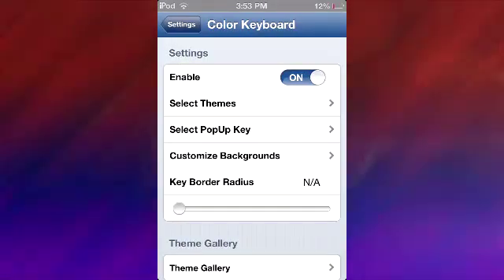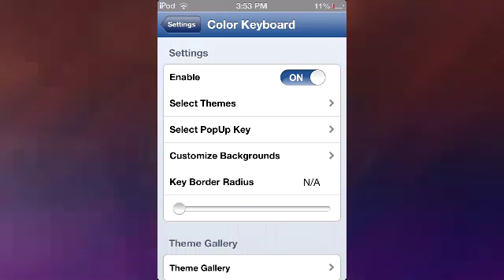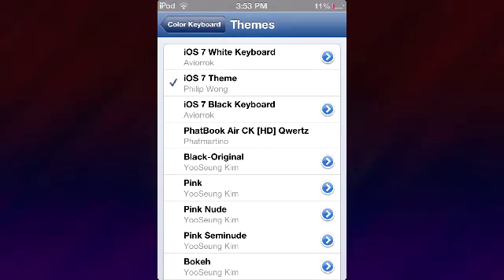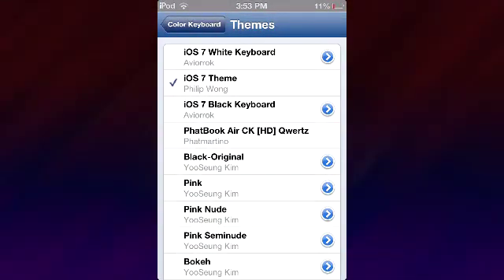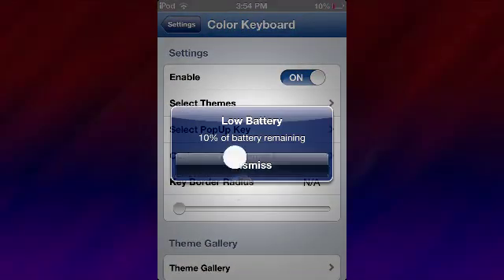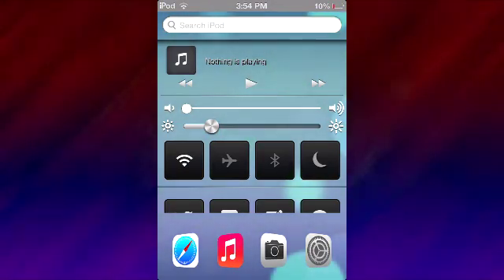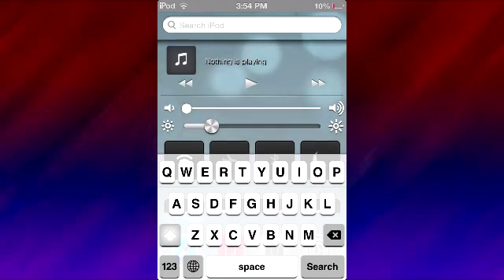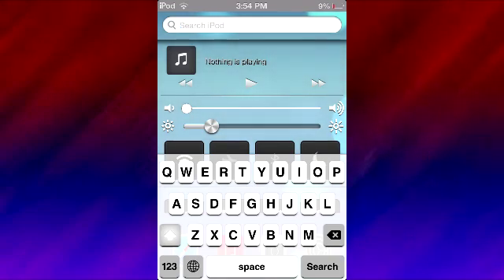How to get IOS7 KEYBOARD on IOS6! Awesome Cydia tweak september 2013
CLICK LIKE: If you think this video helped you or entertained you in any way!
Share: IF your having a nice day:-)

LINK:

ITC hopes you enjoyed this video. Believe it or not...Buttons are really simple to click.

Down here you can find links to getting in touch, my PC build, AND my gear!!!

SOCIAL: G+ is

Follow ITC on Twitter: @iontechcentral
ITC also has its own CYDIA REPO: cydia.myrepospace.IONTechCentral.com/
Dont Forget INSTAGRAM! @iontechcentral
Have ideas or want to help?! Kik: @ionmas

ONE LAST THING:
I do have a second channel for gaming and Clash of Clans.

Thank you for taking the time to view and like.